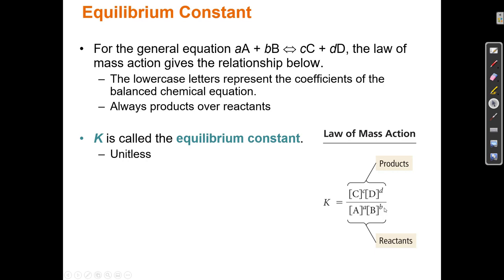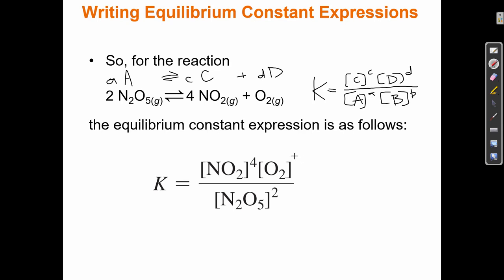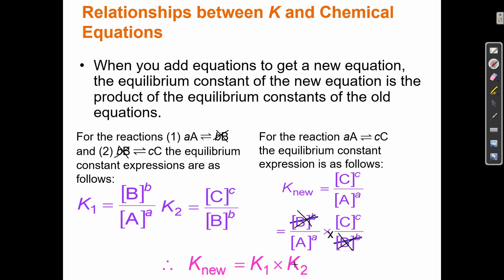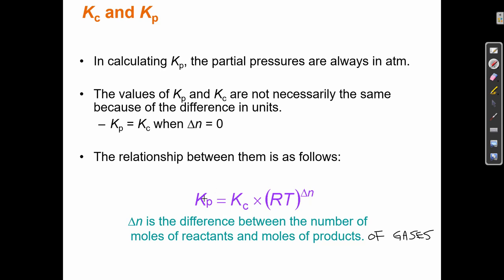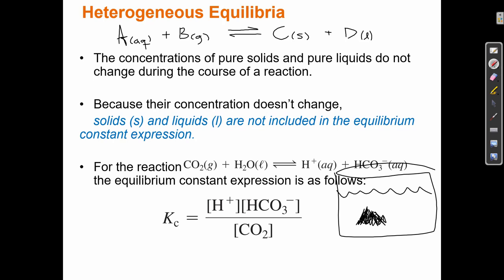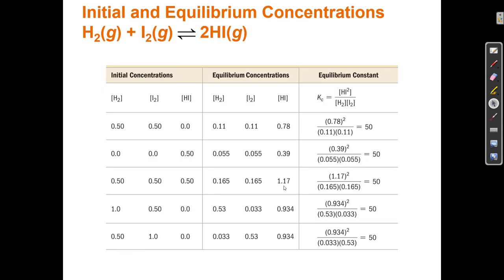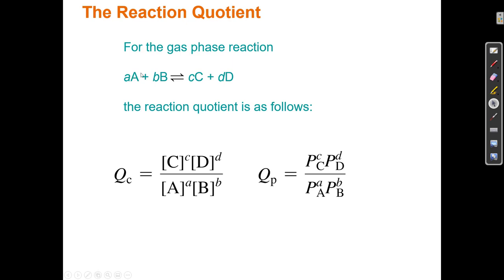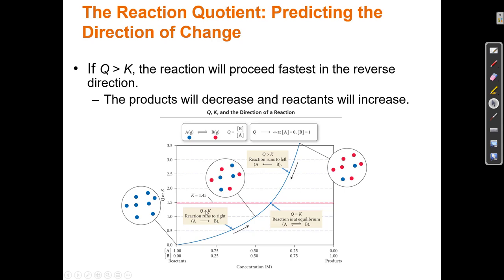13.2 Equilibrium Constants